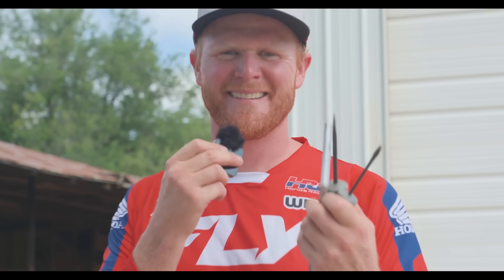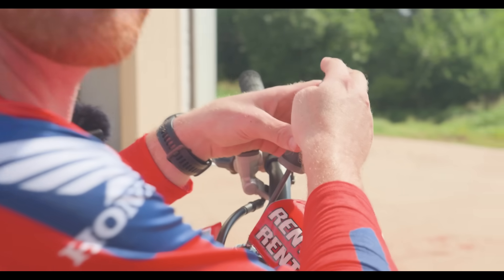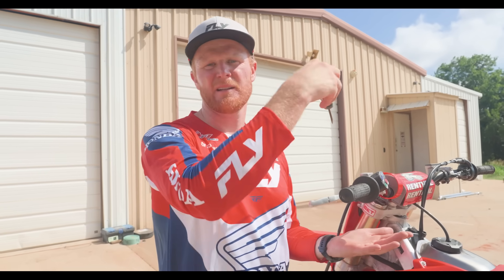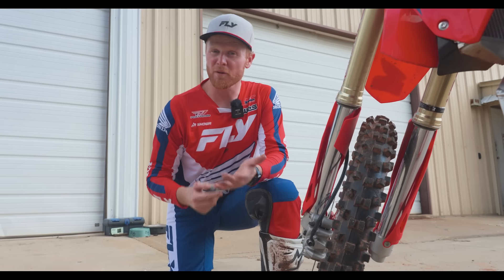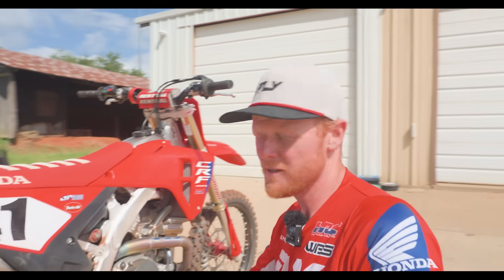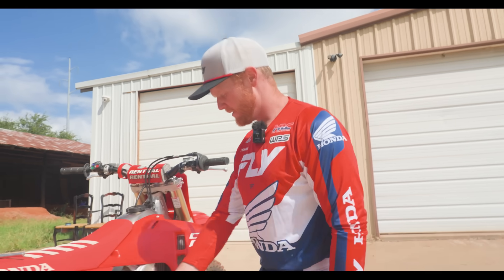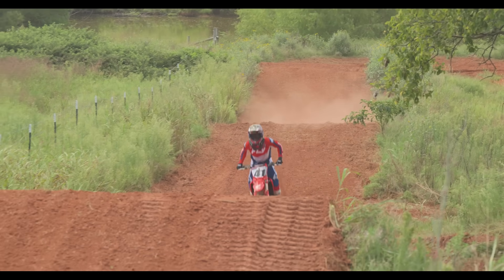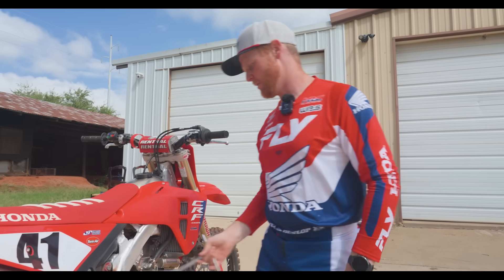Suspension 101 with Professor Canard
Trey does a basic suspension breakdown and what clicker adjustments actually do. If you haven't played with it, go out and play with it!